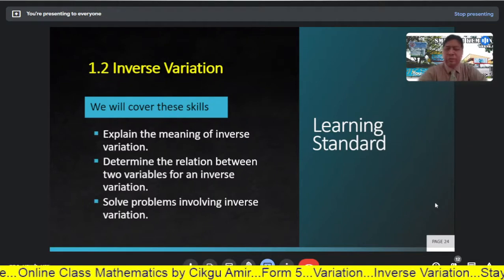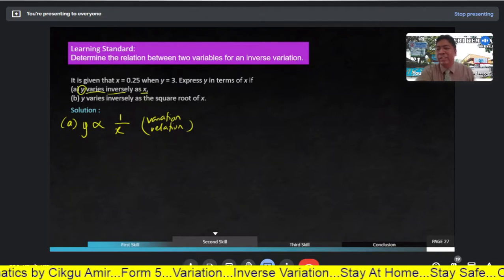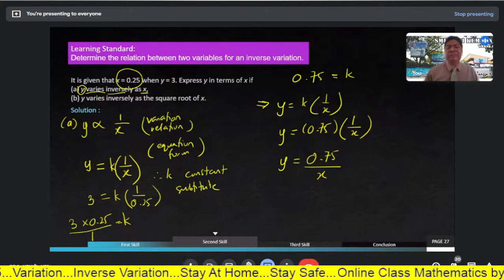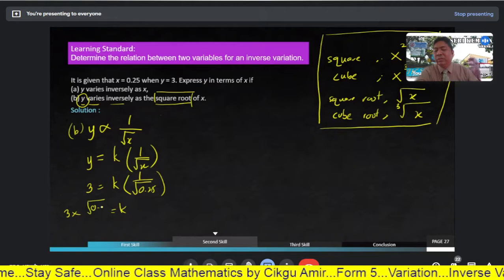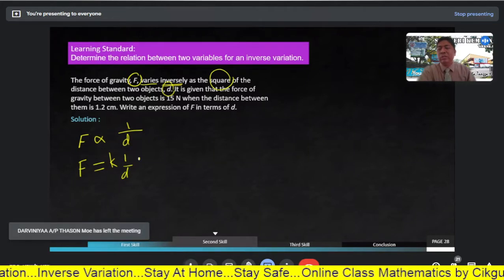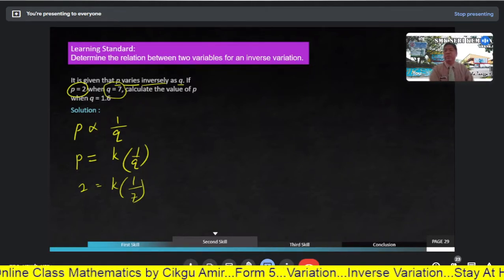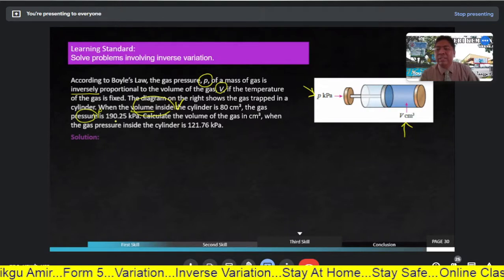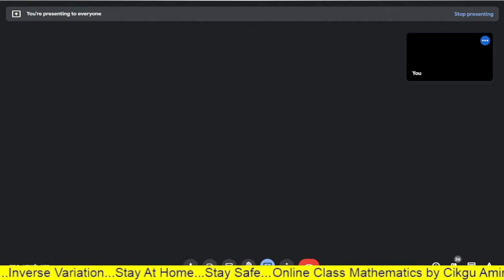Chapter 1 Form 5 Variation : Inverse Variation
1.2 Inverse Variation
Learning Standard:
- Explain the meaning of inverse variation.
 - Determine the relation between two variables for an inverse variation.
 - Solve problems involving inverse variation.